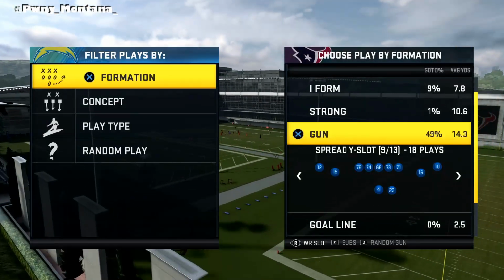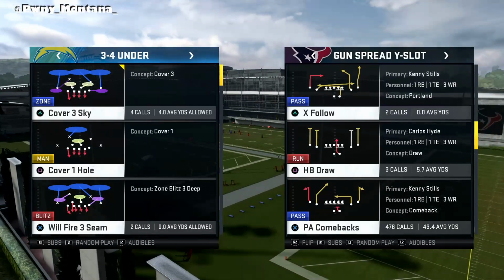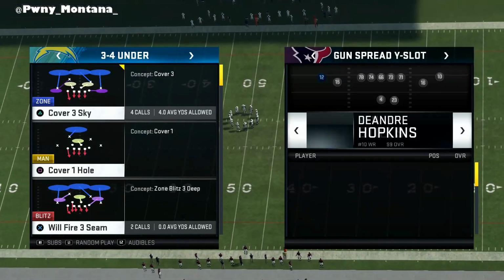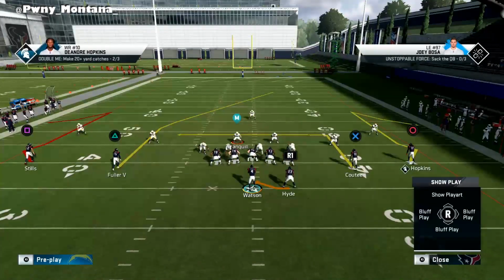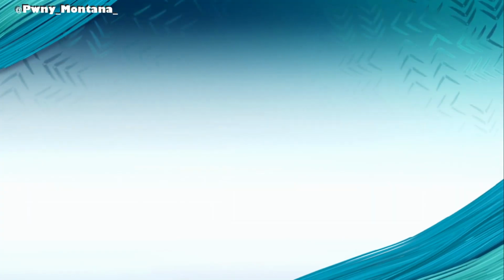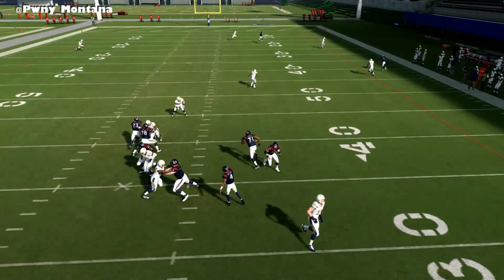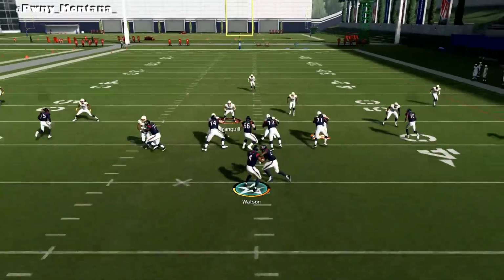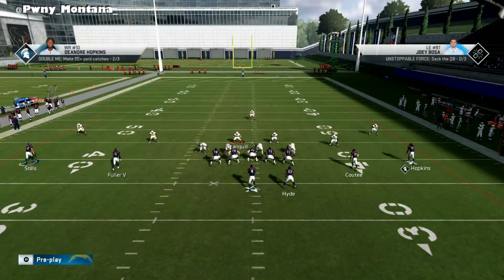MADDEN 20 MONEY PLAY - Spread Y Slot: PA Comebacks - MADDEN 20 TIPS AND GLITCHES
Nice cover 3 beater out of one of the better passing formations in MADDEN 20. Always like posting stuff that you guys request. Hope it helps some of you out!
If this helps makes sure you leave a like on the video.